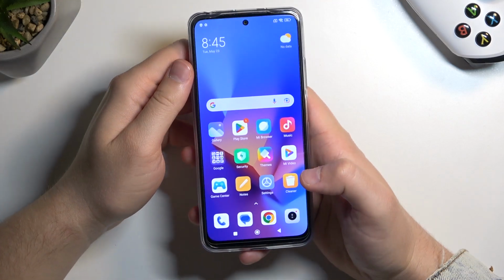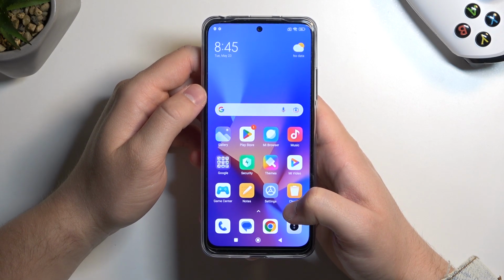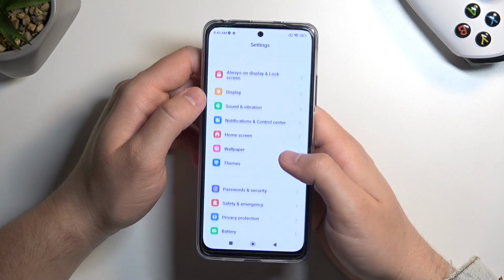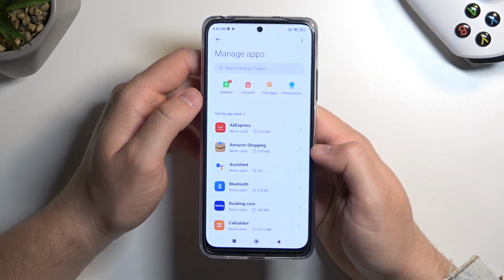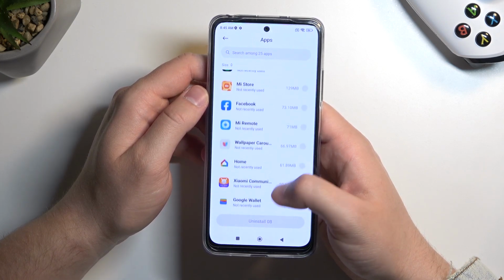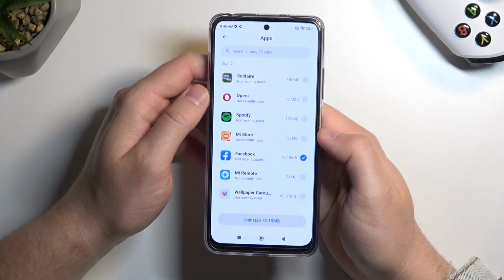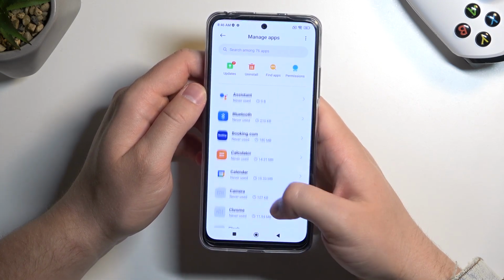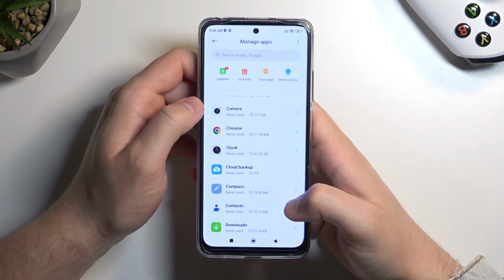How to Uninstall Apps on REDMI Note 12S - Deleting Apps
Are you tired of unnecessary apps taking up space on your REDMI Note 12S? This YouTube video will walk you through the process of uninstalling applications using the Settings menu. We'll show you how to access the App settings, locate the app you want to uninstall and remove it from your device with just a few taps. Follow along as we demonstrate the simple steps to free up storage and optimize your REDMI Note 12S by removing unwanted apps. Say goodbye to clutter and enjoy a cleaner and more efficient smartphone experience. Watch this video to learn how to uninstall applications on your REDMI Note 12S using the Settings menu. Let's get started!

How to delete apps on REDMI Note 12S? How to remove apps on REDMI Note 12S? How to clear storage on REDMI Note 12S?